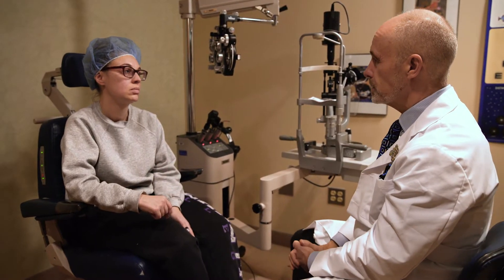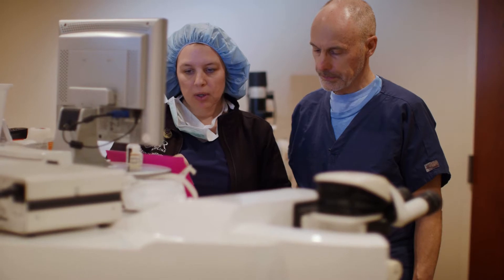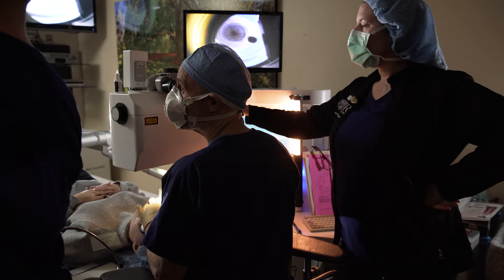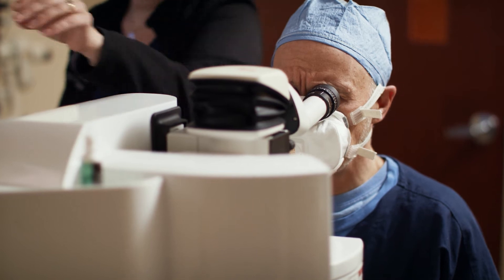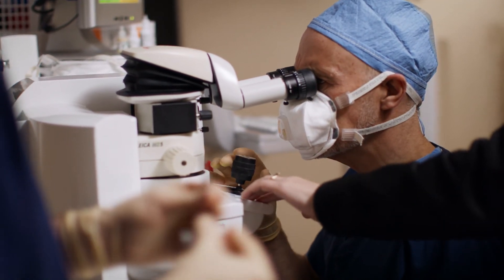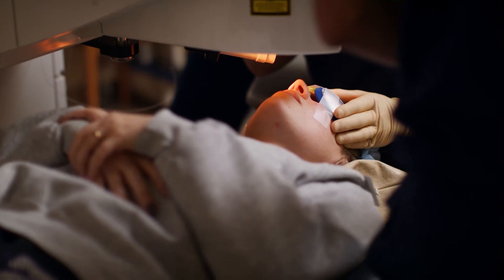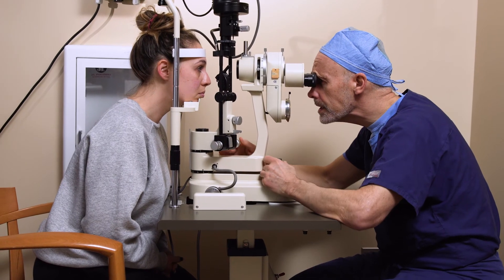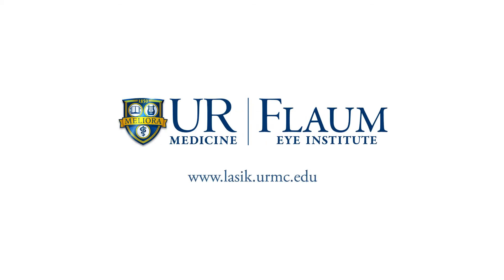LASIK Procedure Video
This is a typical LASIK procedure performed by Dr. Scott MacRae at the University of Rochester Flaum Eye Institute